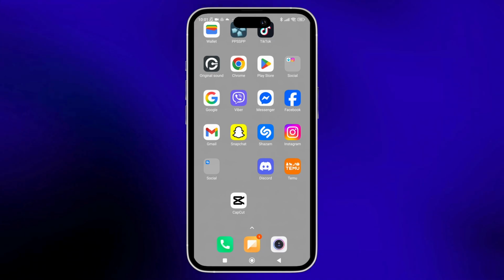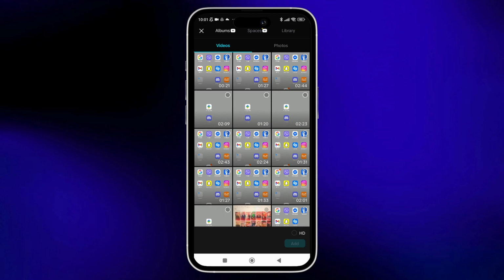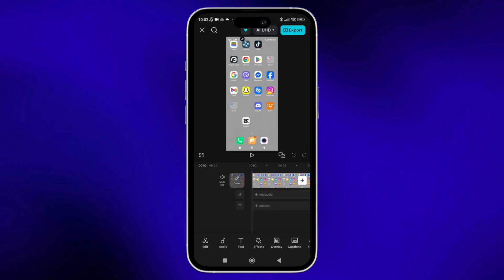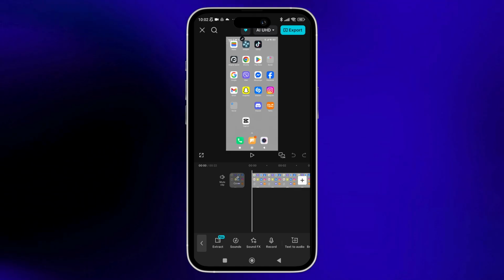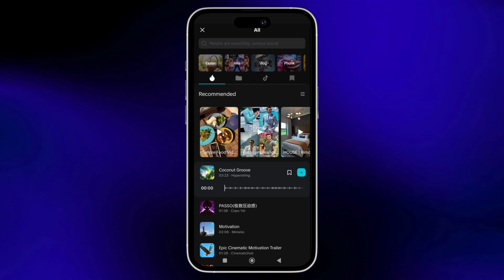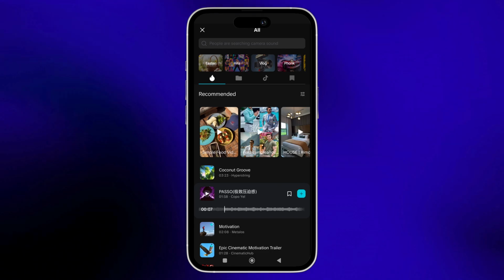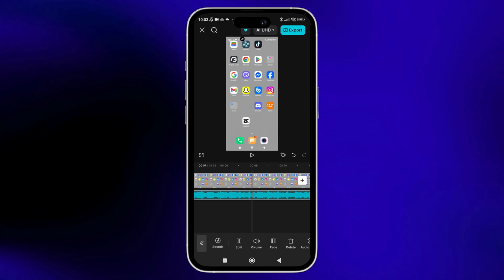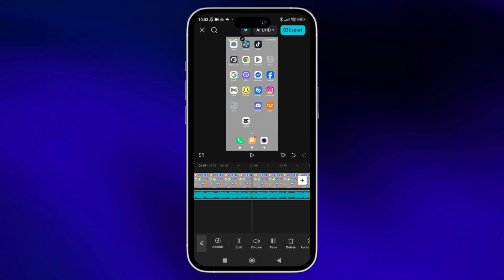How to Add Music in CapCut 2026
Want to make your videos more engaging with the perfect soundtrack? 🎵📱 This step-by-step 2026 guide will show you how to add music in CapCut so your edits stand out on TikTok, YouTube, Instagram, and more!

What You’ll Learn in This Video:
✅ How to add music from CapCut’s built-in library
✅ How to import your own audio files
✅ Syncing music with video clips perfectly
✅ Adjusting volume, trimming, and fading audio
✅ Tips to make your edits more professional with sound

Whether you’re a beginner or a content creator looking to level up your editing, this tutorial will help you master adding music in CapCut (2026) with ease.

📌 Chapters:
⏱ 0:00 - Introduction
⏱ 0:10 - How To Add Music in CapCut (Step-by-Step)